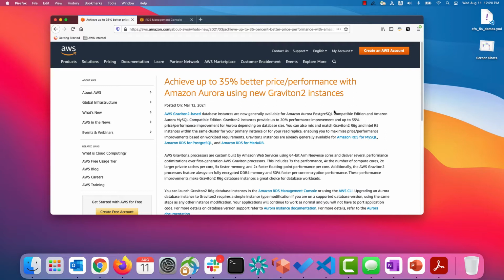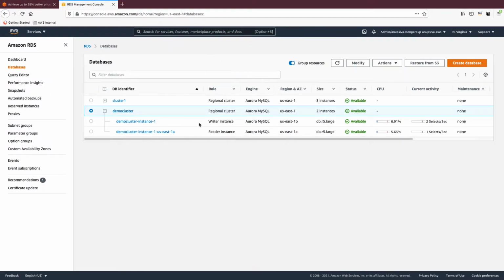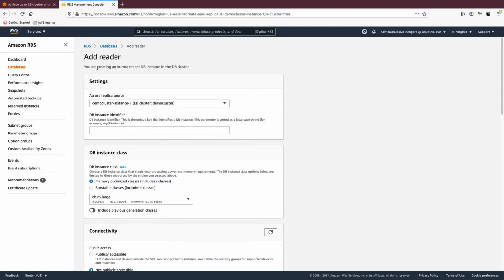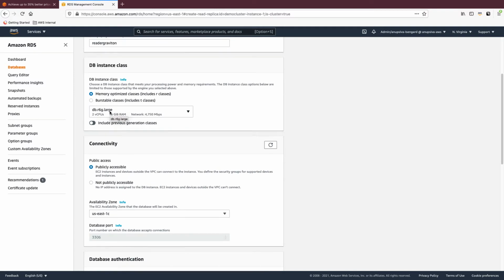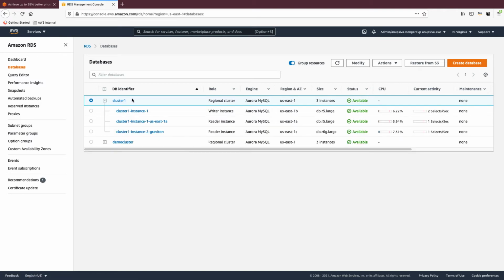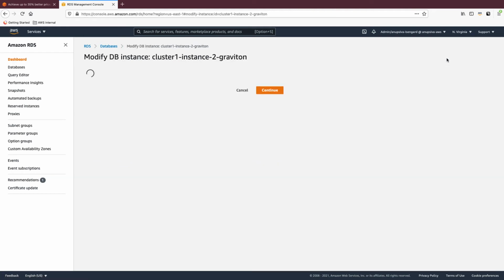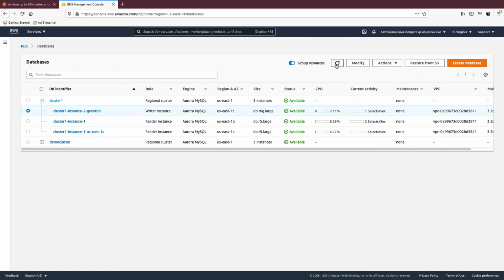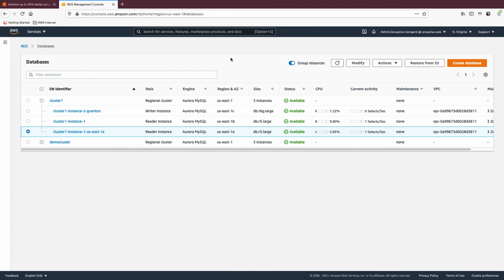Aurora Graviton2 Migration - Easy Approach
In this byte sized demo, I will walk you through how you can easily migrate from existing X86 based Aurora Instances to Graviton 2 based instances seamlessly. Enjoy and appreciate your feedback!